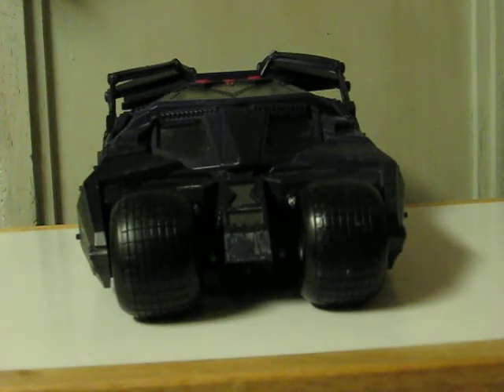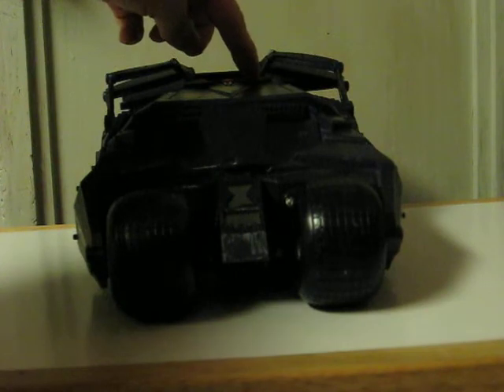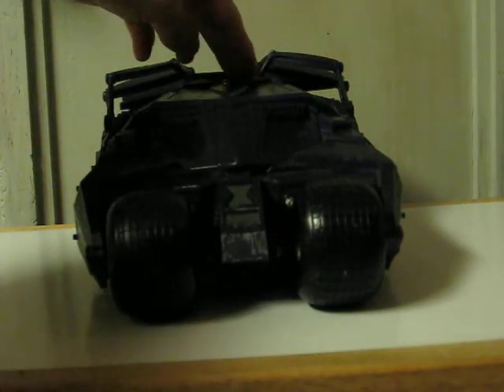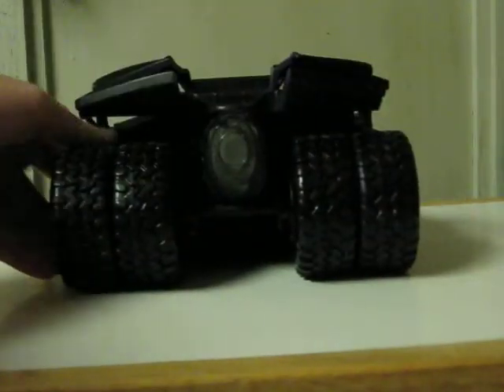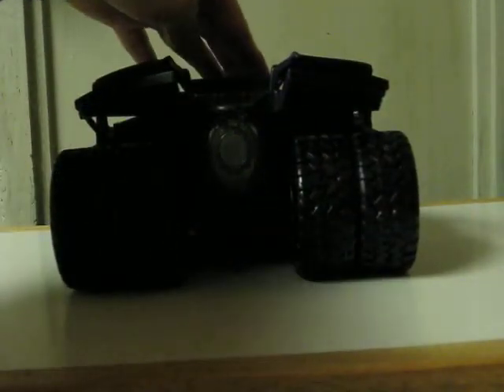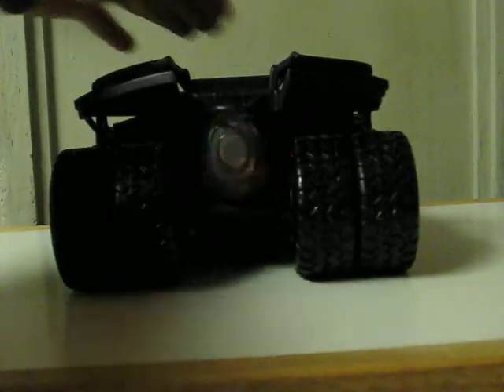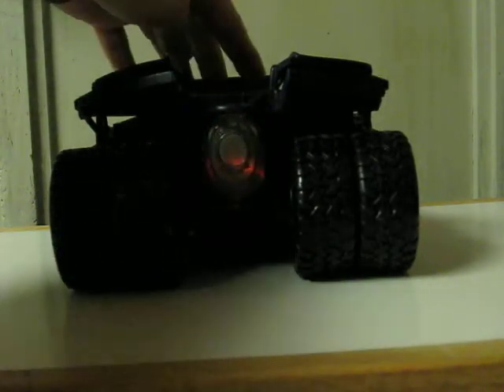eBay Item Demo - Another Batmobile Tumbler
A second Batmobile Tumbler being sold on eBay.  Like the first one that was sold, the driver side door and cannon does not pop out by itself when the middle button is pressed.  Normal for these, or did I just get unlucky and manage to get 2 in a row with a bad or missing spring?